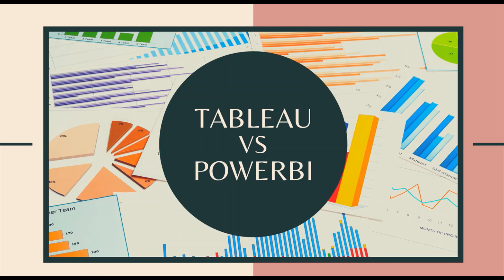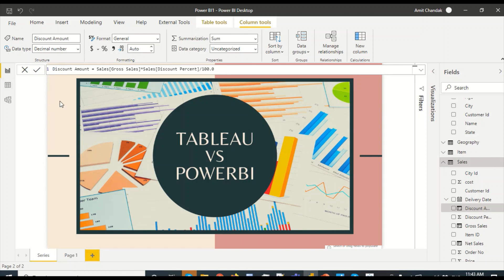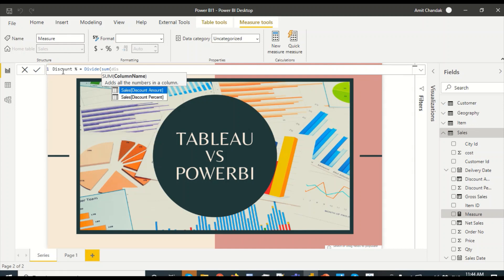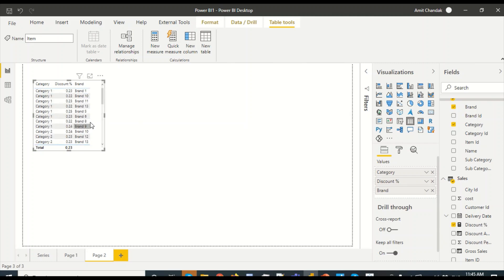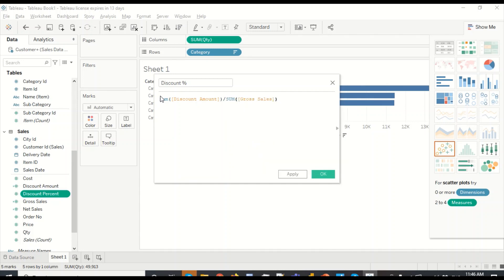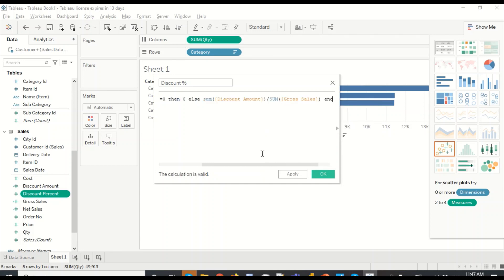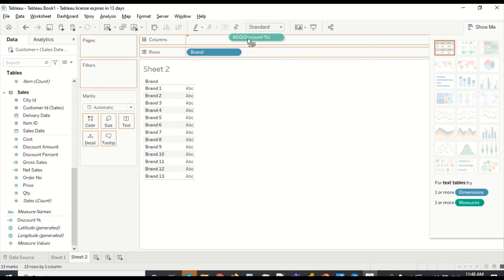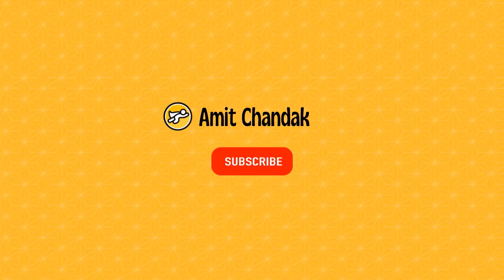Tableau Vs Power BI- Chapter 3- Measure